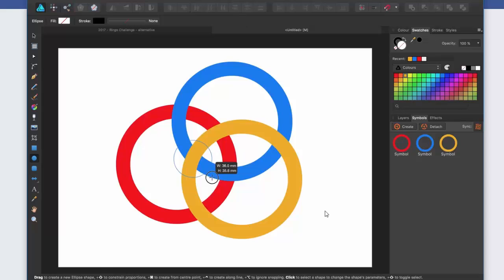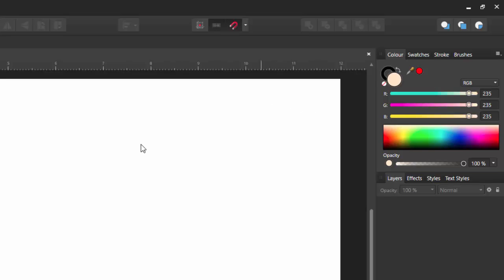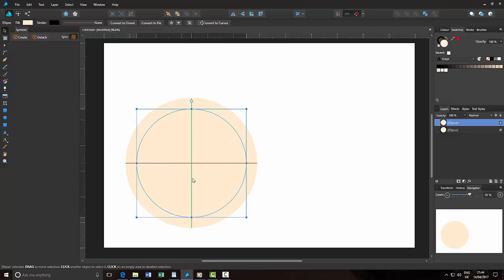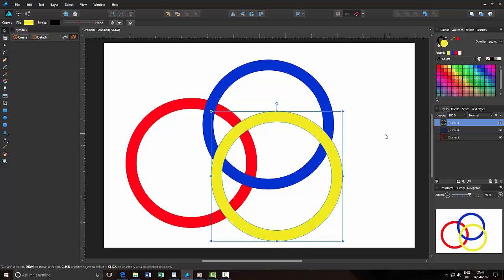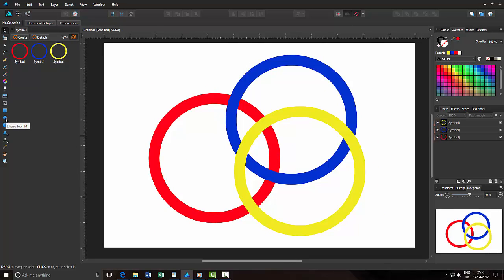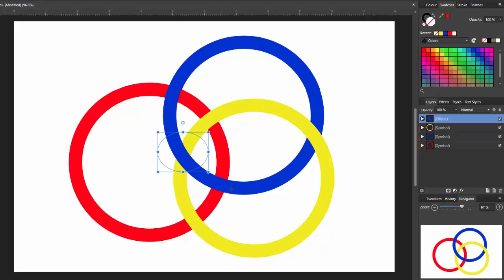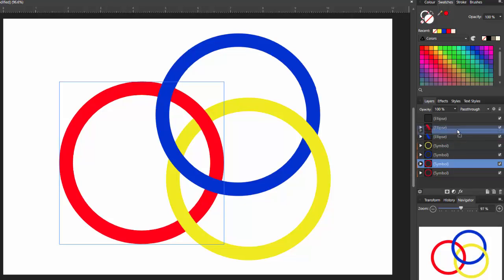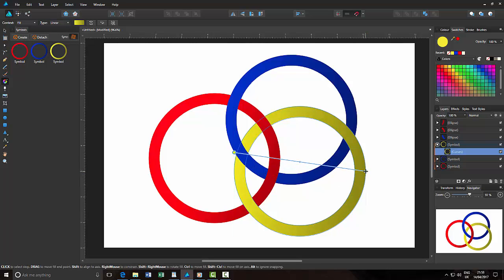Affinity Designer - Symbols and Groups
Affinity Designer - Symbols and Group - Interlocking Circles

Rich Crowe made a video tutorial for another Facebook Group, called Affinity Designer and Photo Group. Only trouble was it has no audio and John Harris (who is a member of both groups) struggled to follow parts of the video.

John asked Rich if he could ask me to try and work out how it was done and then remake the video but with audio, to which, Rich Crowe said it was ok.
Basically, what Rich has done is make 3 coloured circles and make them look as if they are interlocked. This is done by making them into Symbol groups. Which will help with the blending where the circles cross each other.